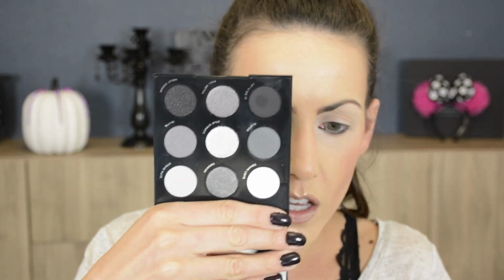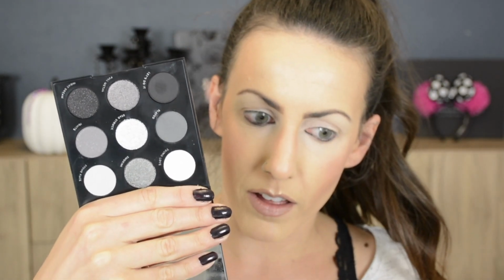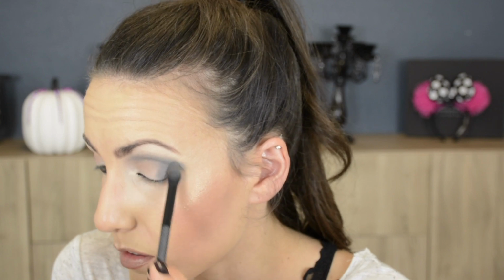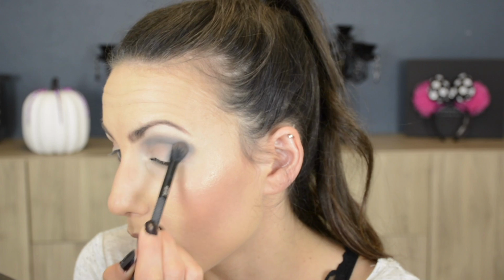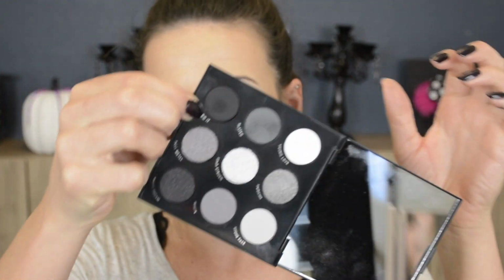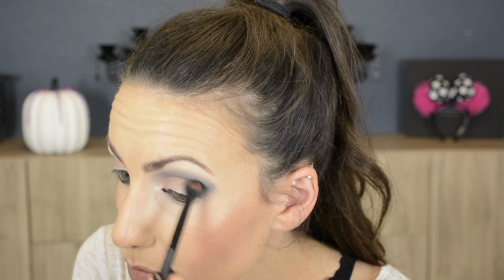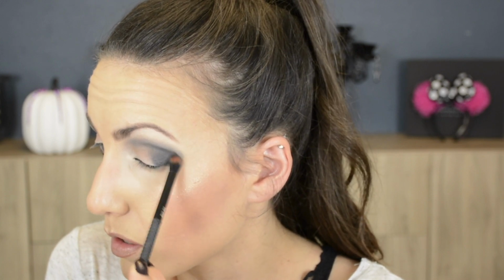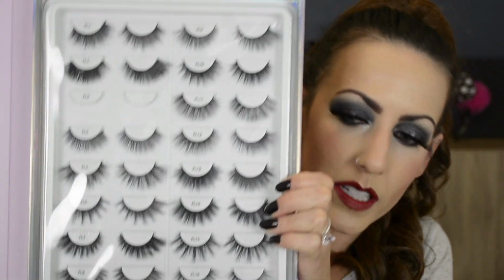BOLD SMOKEY EYE | Colourpop Smoke Show | Spooky Season ready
LOVE the new Smoke Show eyeshadow pallete from Colourpop Cosmetics and their Heavy Metal Super Shock Shadow Trio. I am LIVING for this BOLD smokey eye look I created- that combined with a bold red lip and I am feeling Spooky Season right now! 🦇👻🎃🖤

Cheers guys! 🥂

Also, here’s a list of all of the makeup I used to create my look in this video!

Face:
Colourpop Cosmetics No Filter Foundation Stix Light 50W
Mac Cosmetics Powder Blush Harmony
Wet N Wild Megaglo Contouring Pallete Dulce De Leche
Becca Cosmetics Shimmering Skin Perfecter Pressed Highlighter Opal

Brows:
NYX Tame&Frame Tinted Brow Pomade Brunette
Mellow Cosmetics Tinted Brow Gel

Eyes:
Colourpop Cosmetics Smoke Show Eyeshadow Pallete- Stone Face, Slated, Let’s Do It
Colourpop Cosmetics Heavy Metal Super Shock Shadow Trio- Friskie and Tassel
NYX On the Rise Volume Mascara
Rimmel London Lash Accelerator Black
Elf Cosmetics Cream Gel Liner Black
Forever Luxe Lashes FL3

Lips:
Urban Decay 24/7 Glide-On Lipliner 1993
Safiya Naygaard x Colourpop Cosmetics Lux Lipstick Fred

Brushes:
Mōda 5 piece brush set

Hair:
Insert Name Here Molly Pony